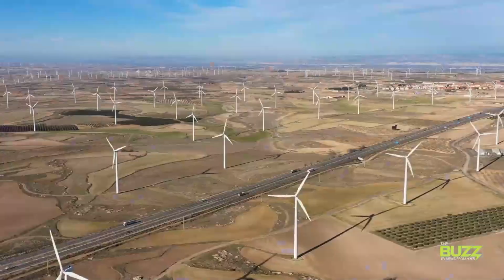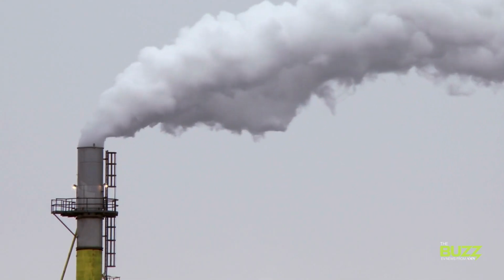Are hydrogen vehicles worth the cost of hydrogen?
In today’s high-gasoline-priced world, you hear a lot about two strong contenders as viable ways to eliminate – or at least severely lessen – the U.S.’s reliance on oil: battery-electric and hydrogen. But of these two, hydrogen seems to have the most question marks associated with it.

On the one hand, hydrogen has a lot of plusses in the pros & cons list. It’s renewable and readily available – I mean, it extractable from water. It’s also a relatively clean energy source, depending on the extraction process, when compared to fuels like gasoline. Hydrogen fuel cells also have some of the benefits of battery electric, like emitting no noise, and even have much faster charging times than batteries on the market today.

But here's the big, giant stick in the mud when it comes to hydrogen: Cost. The problem is that hydrogen has less energy per unit volume than other fuels. This means the entire supply chain – transportation, storage, delivery, and everything in between – is typically more expensive on a per gasoline gallon equivalency.

Because of this, while hydrogen cars and trucks certainly do exist, their use cases are few and far between as the technology stands today. But, there are a lot of very smart companies out there pushing the envelope and finding ways to make hydrogen both more viable and cheaper.